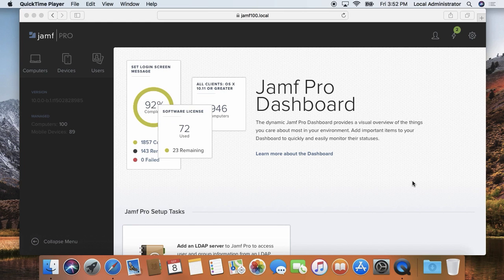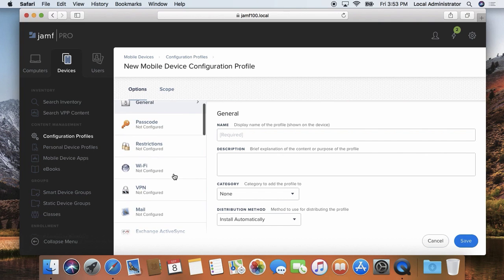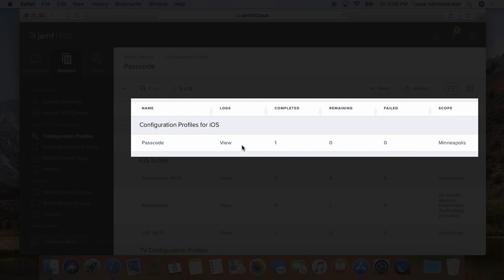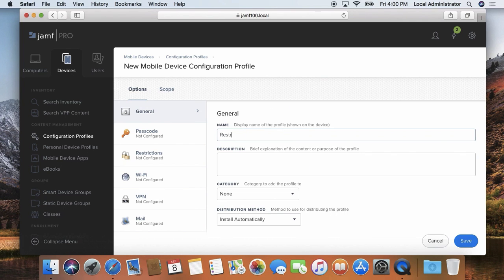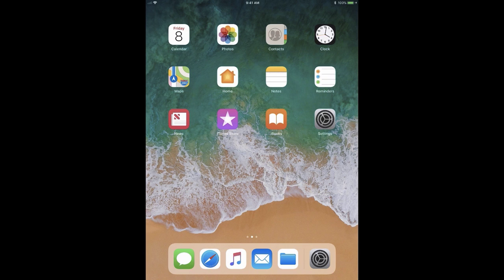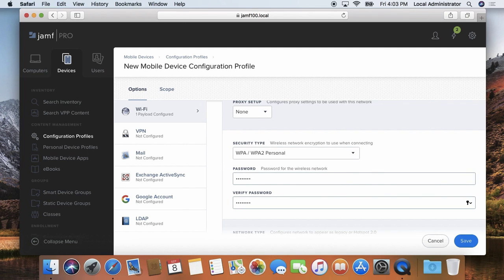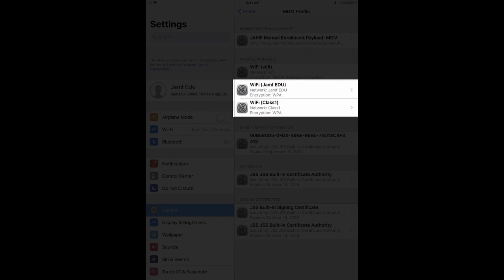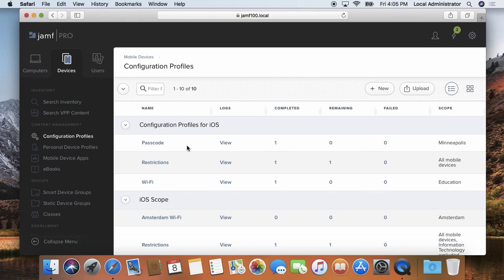Jamf 100 Course Lesson 18 Configuration Profiles for iOS